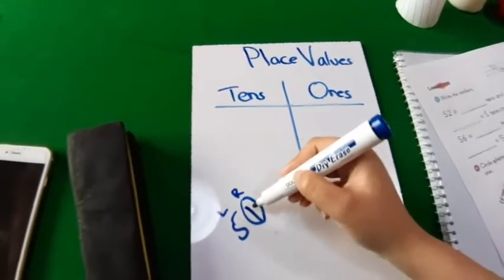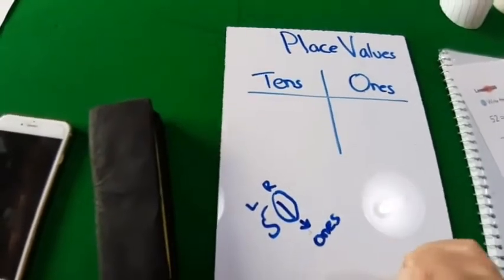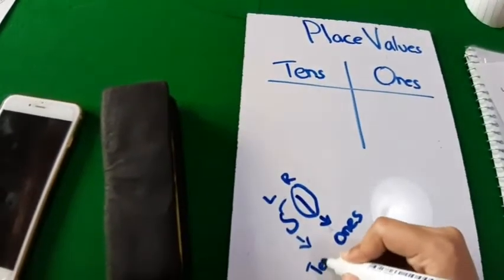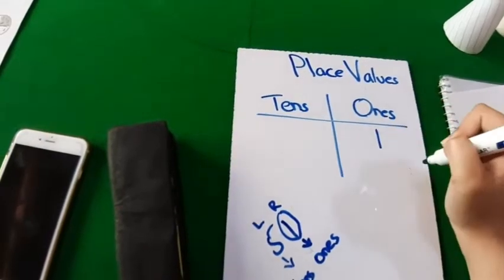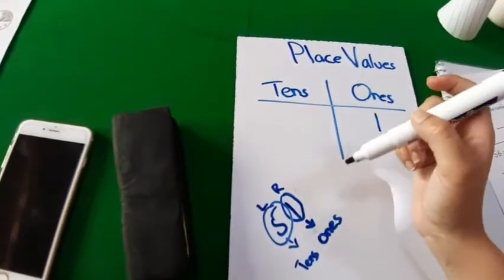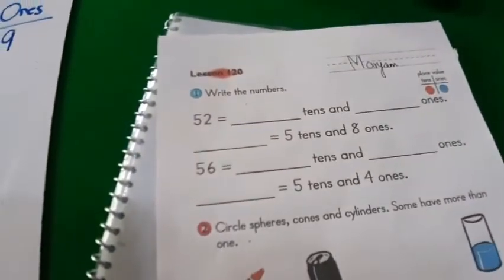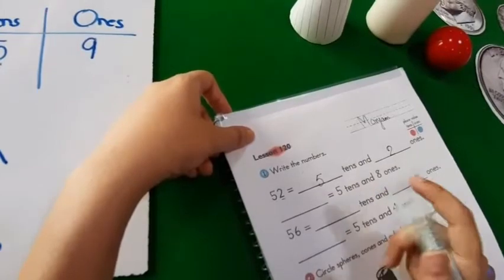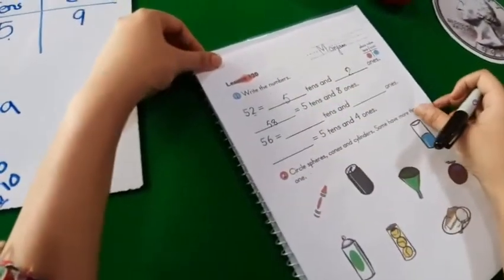Math lesson 120 22-04-2020